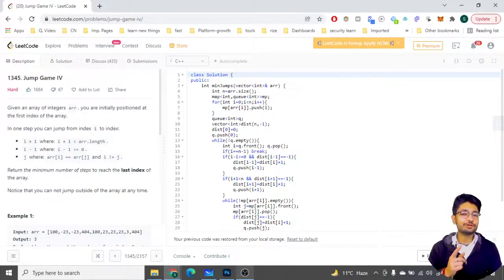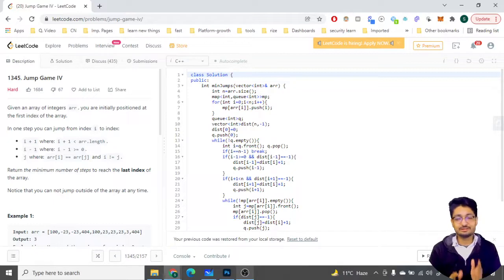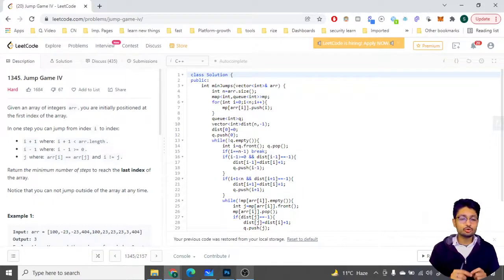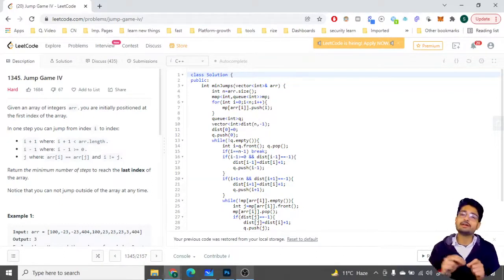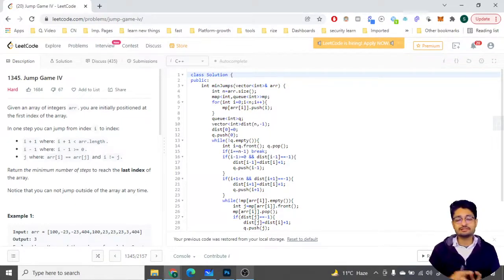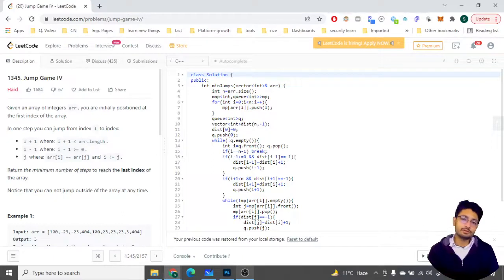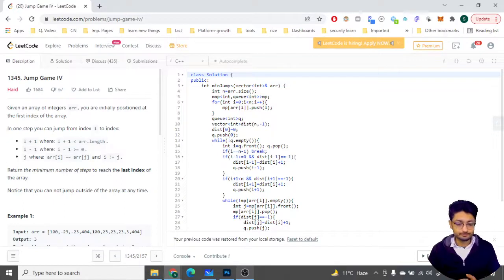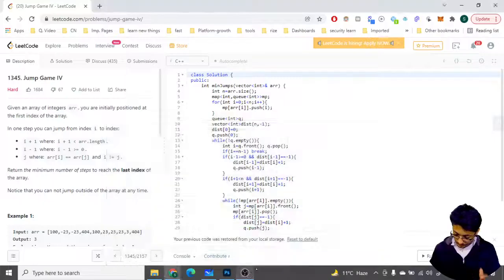1345. Jump Game IV | LEETCODE HARD | DYNAMIC PROGRAMMING | BFS